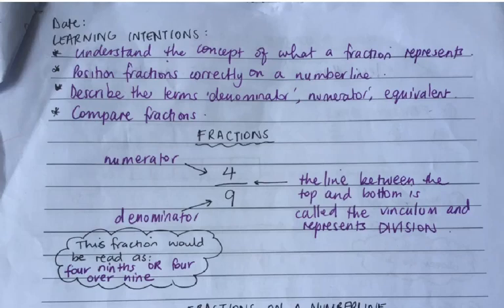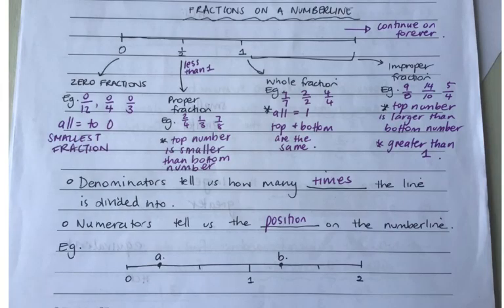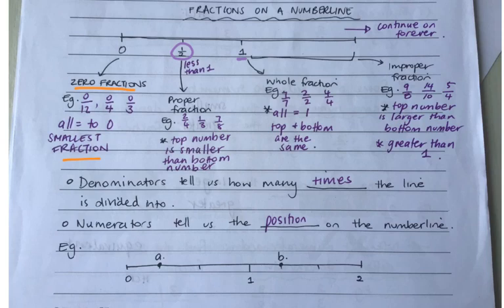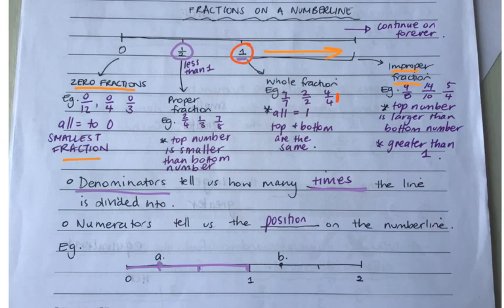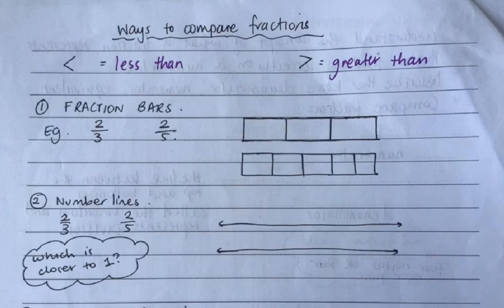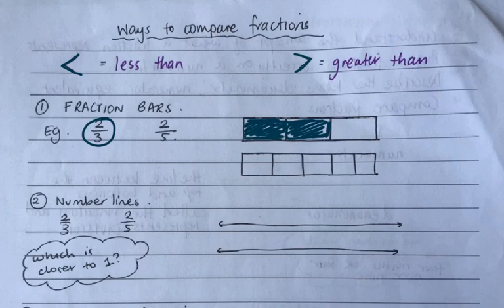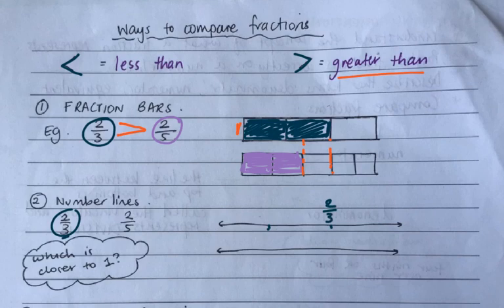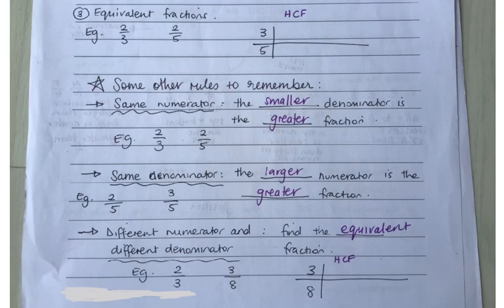Year 8 Maths - Introduction To Fractions